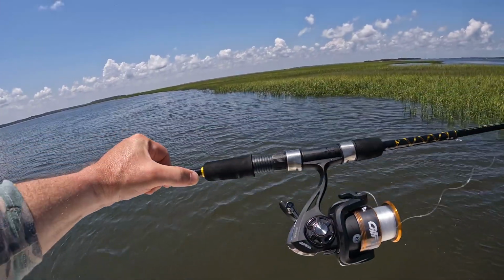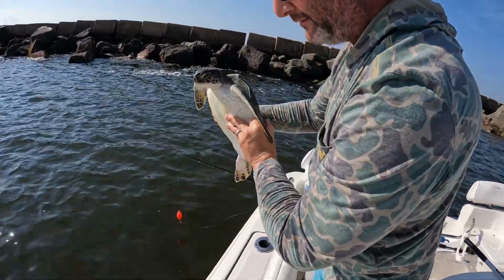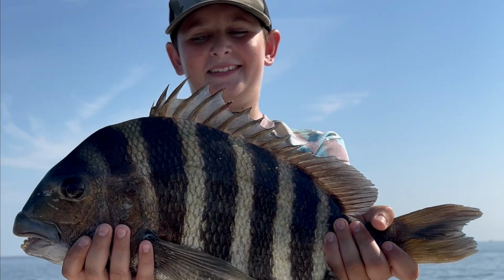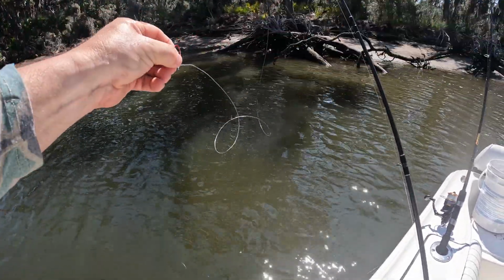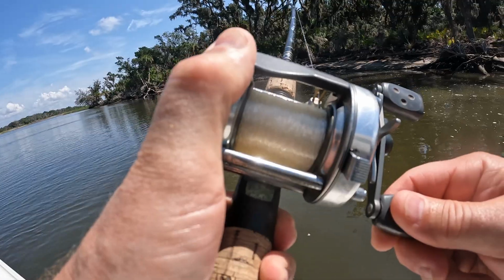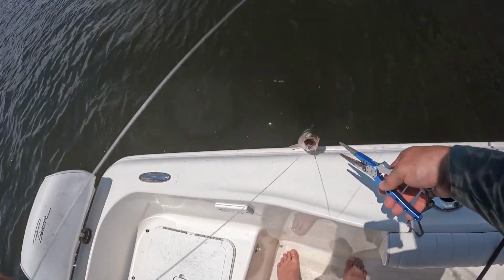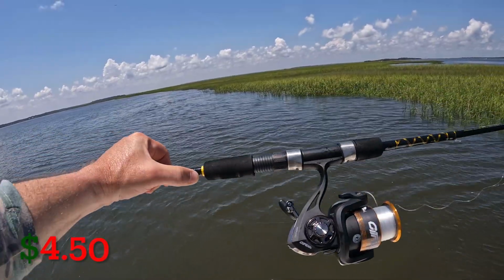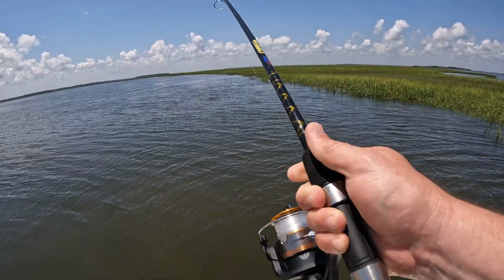Will a $4.50 Wal-Mart Rod & Reel Combo catch fish??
When you search the Clearance section at your local Wal-Mart you never know what kind of deals you may find. I was able to purchase 2 Rod/Reel combos made by Citadel for $4.50/each! We took them out for their maiden voyage and had a great time on the water. Check out the video to see the variety of species we caught on them.